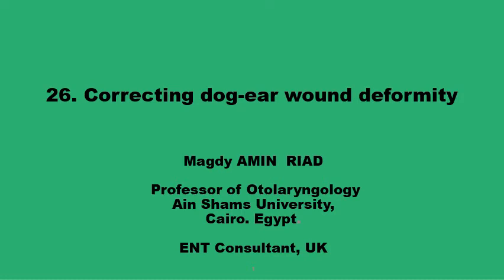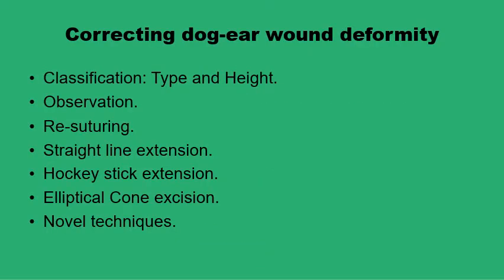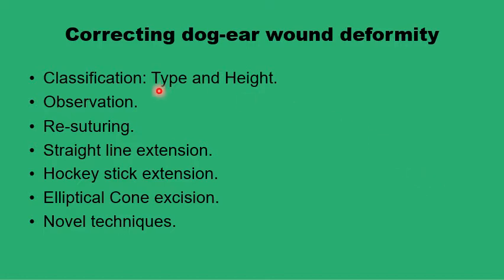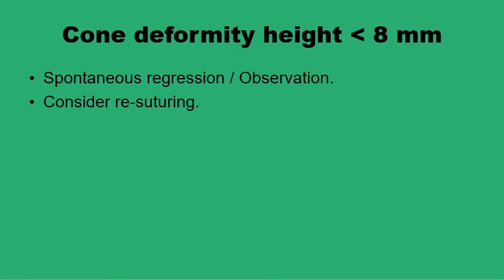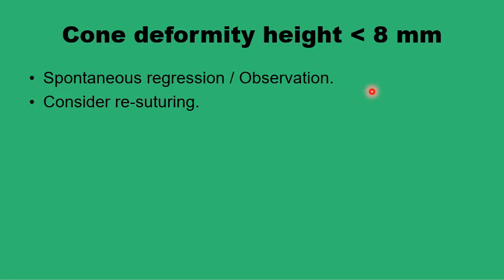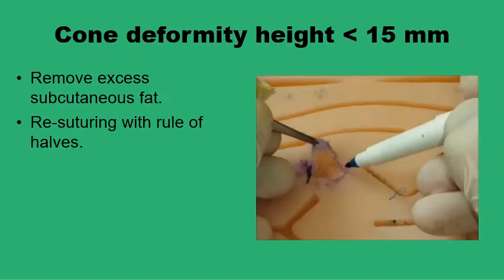(3) Correcting dog ear deformity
Basic Surgical skills. Suring a defect / wound
suturing techniques, sutures patterns.
Trap door deformity, Dog ear deormity, elliptical excision, M-plasty, - plasty, local flaps